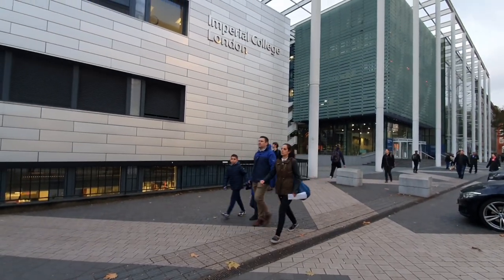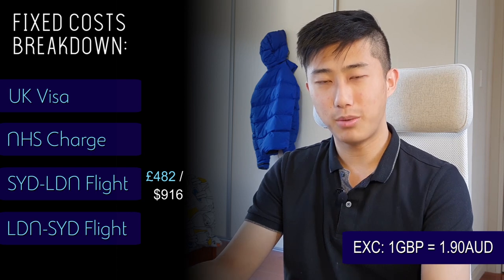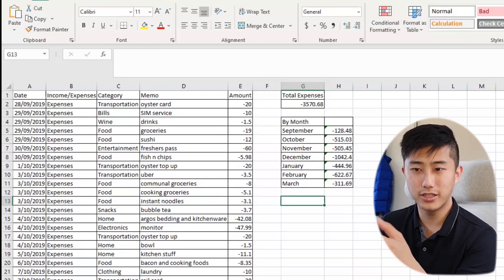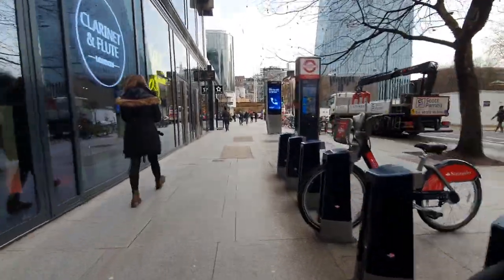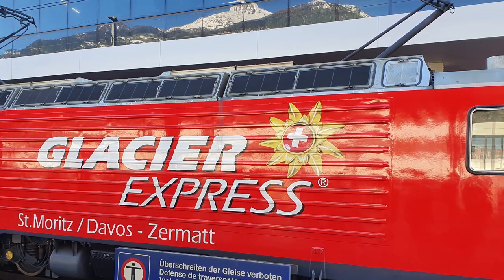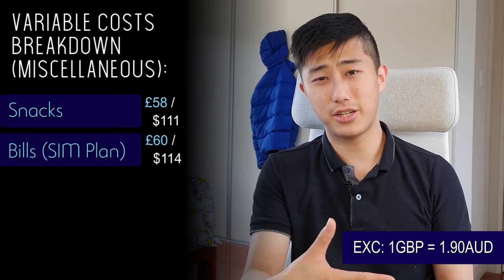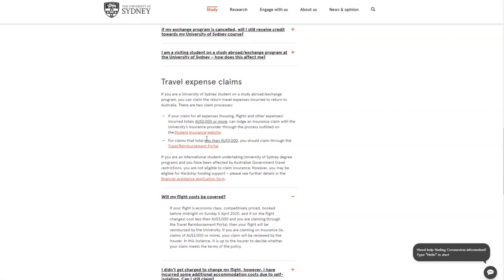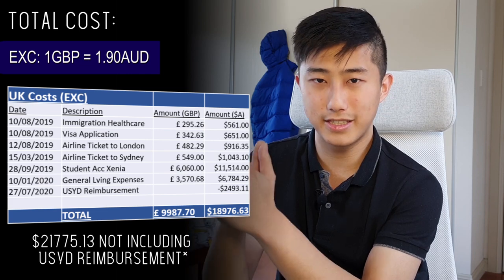How much I spent on Exchange (Studying Abroad) | Student Cost of Living in London, UK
Hey guys!  In today's video, I go over how much I spent as a study abroad uni Student in London, UK. I go over the cost of living in London and this is based on my experience as an exchange student at spending a year (actually 6 months due to Covid-19) at Imperial College London (Mechanical Engineering Department).

This video hopefully gives you some insight on how much it costs to study abroad as an international student and how much you expect to spend and budget for when on an exchange program or for overseas study. There are a few student finance tips and tricks in the video and hope you can learn some more about how much it costs to live in London and the UK as a student!

🙋🏻♂️ Who am I? My name is Shane and I am an Australian 3rd year student studying Engineering and Commerce (Finance) at The University of Sydney and I completed a year on exchange at Imperial College London.